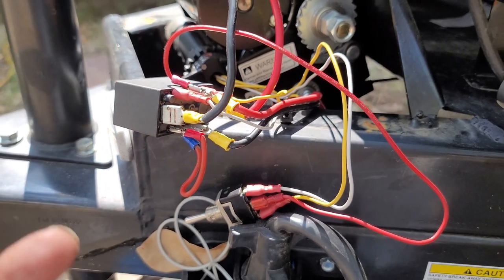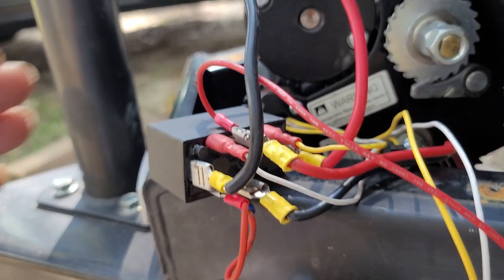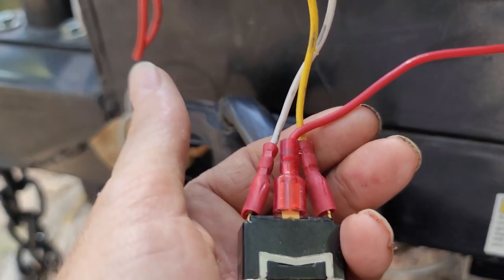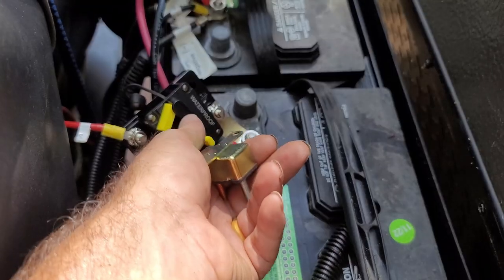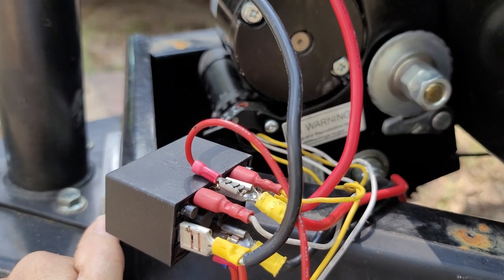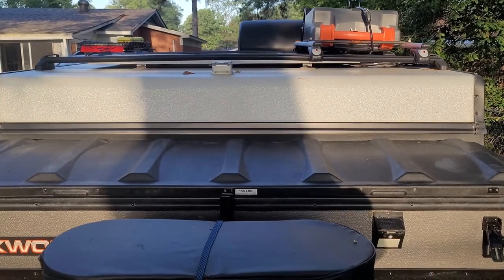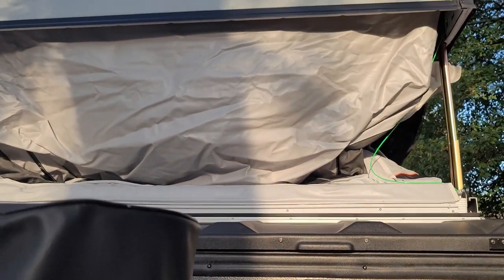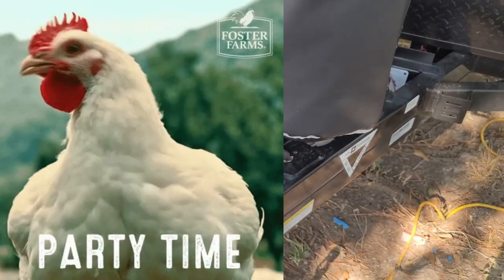Popup Camper Electric Winch Relay Replacement: An Easy Swap!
I show the  Popup Camper Electric  Winch Relay Replacement relay on the winch lift system. The up relay got to where it would not work without tapping on it. Instead of buying the 50 to 100 dollar replacement I found another relay that works. I did call the dealership about having this fixed under warranty but with their hoops you have to jump through and a 2 hour drive to their shop, I decided to fix it myself with a better part. I don't know why they used such a rigged setup. Anyway,  so far this new relay is working great. Time will tell if this is a long lasting relay. When I purchased this it was a little cheaper than it is now. Even at 20 bucks it beats the factory replacements price and quality. There are other routes you can go and if I have issues in the future with this, I will try another one of these routes.

- RELAY (PRICE WENT UP A BIT)
Temco 100/80 Amps DC Winch Motor Reversing Solenoid Relay Switch 12 Volt Contactor
Coil Voltage: 12 VDC

Switching Current: NO 100 Amps, NC 80 Amps

Contact Voltage: 75 VDC max @ 20A

Insulation Resistance: 100 MOhm

Dielectric Strength: Between open contacts - 500 VAC, Between coil & contact - 500 VAC

Mechanical Cycle Life: 100,000 operations

Electrical Cycle Life: 50,000 operations

NOT rated for continuous duty.

Temperature Range: -25 to +55 deg C

- 40a Breaker Switch
40 Amp Circuit Breaker amp Breakers with Switch Manual Reset for Boat Marine RV Yacht Battery Trailer Bus Truck, 12V- 48V DC, Waterproof (40A)
Specification: Compatible with all 40A, 12-48V breaker switch, yellow Manual Reset Button, for Automotive Marine Boat Audio System Current Overload Protection.
Use for: Car audio/video system, boat, trucks, buses, RV's, ATV winches, marine and DC sound amplifier system overload protection. Protects your trolling motor from electrical damage, prevents excessive current and stops power surges from damaging Amps.
Easy To Use: Simple use, you can turn off or open only manually reset, you can be installed on the panel or firewall.
High quality: This product has good conductivity, pressure resistance and temperature, high-tech waterproof case.